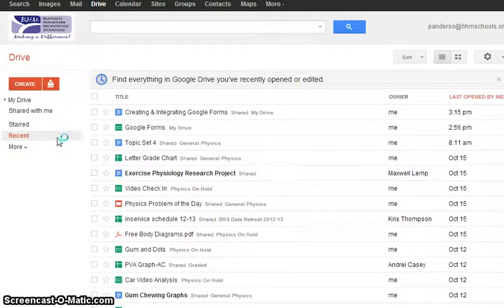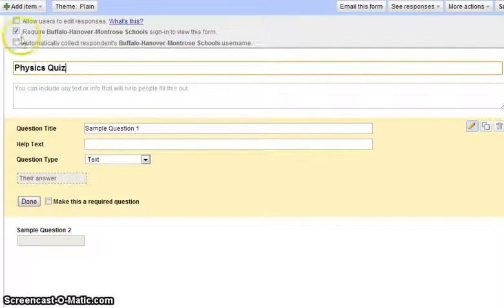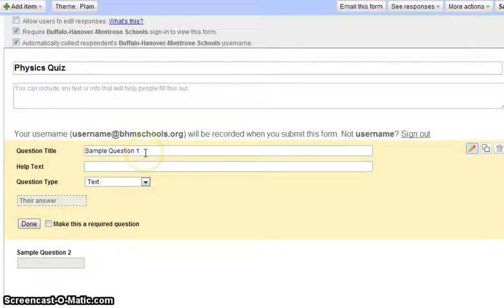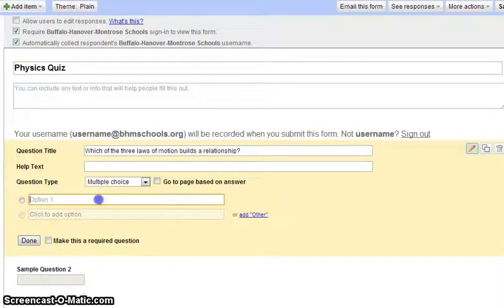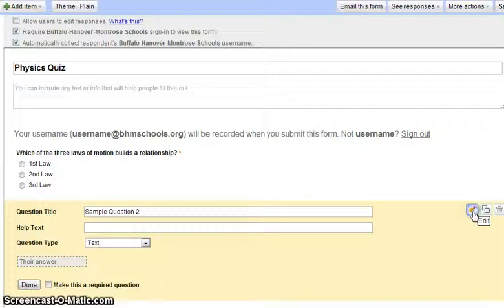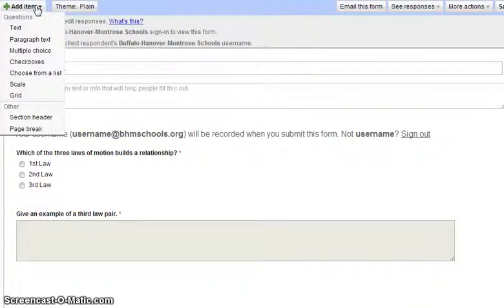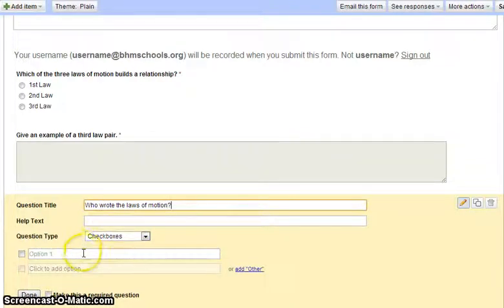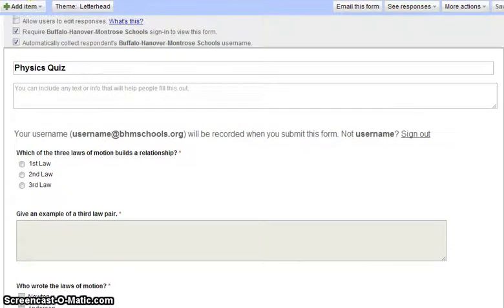Creating a Google Form